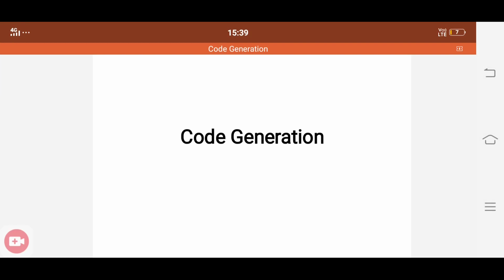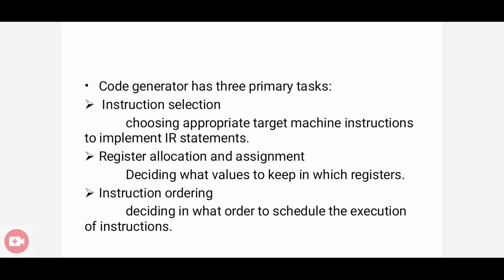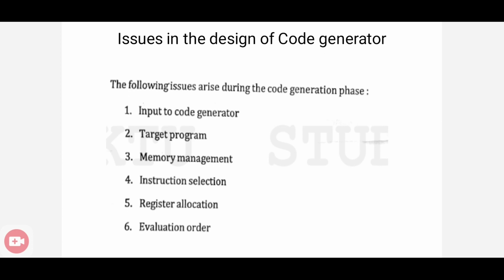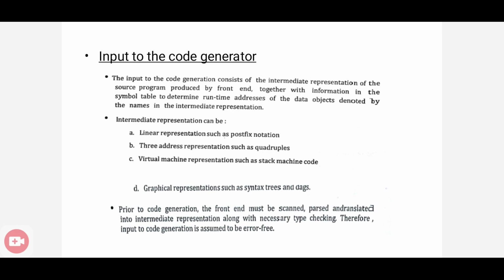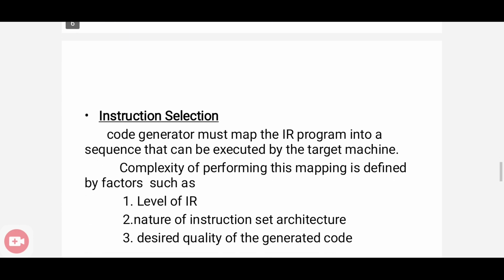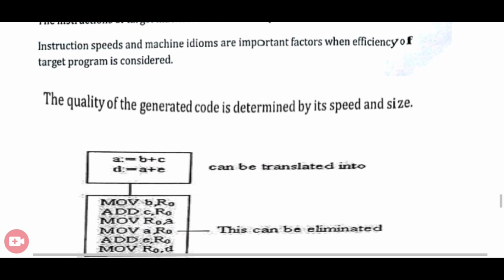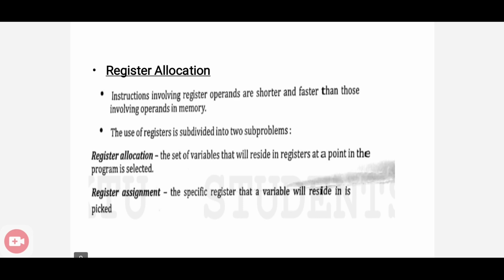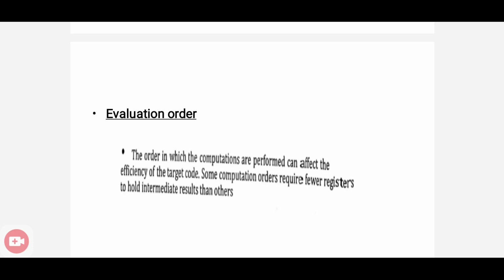Lecturing on code generation